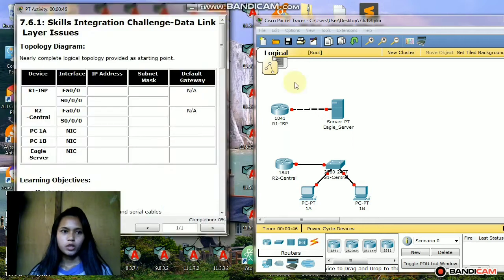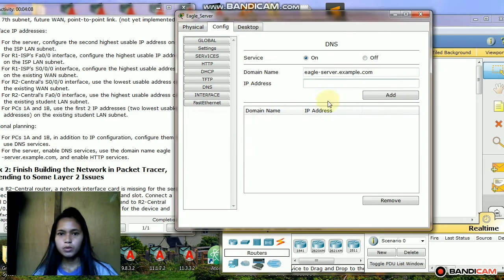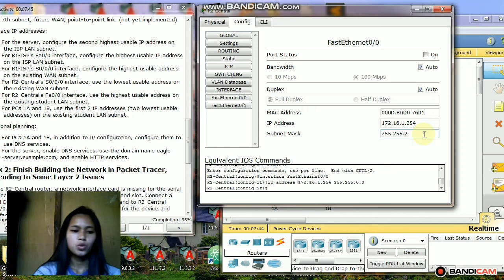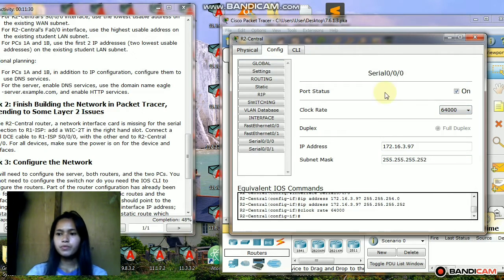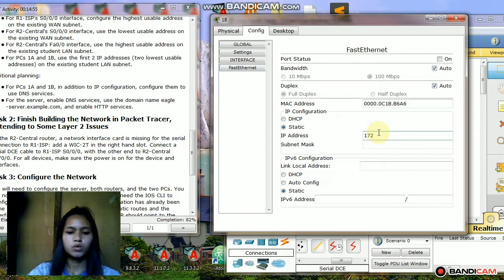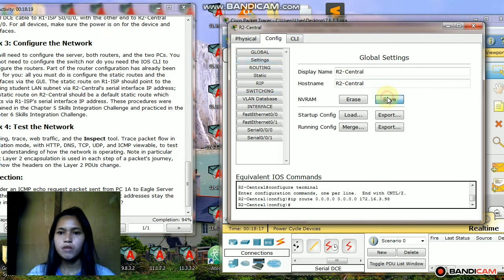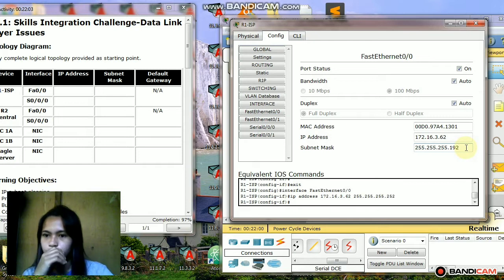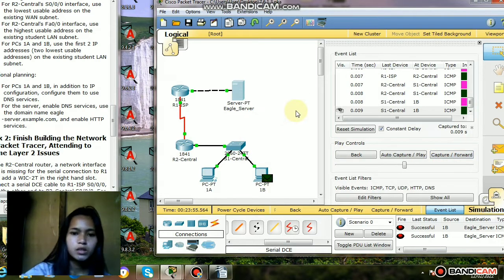7.6.1: Skills Integration Challenge-Data link layer Issues